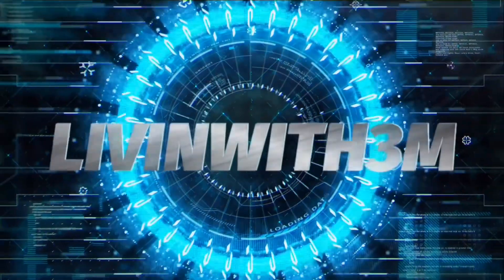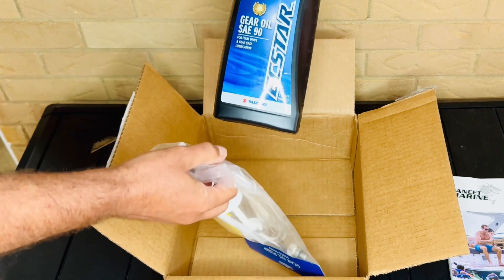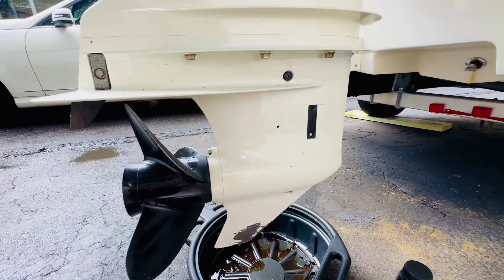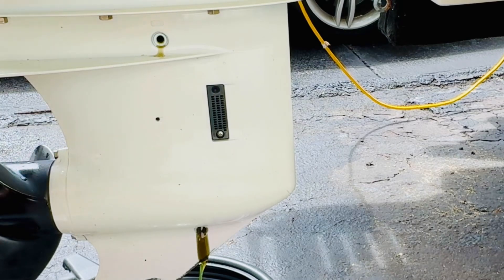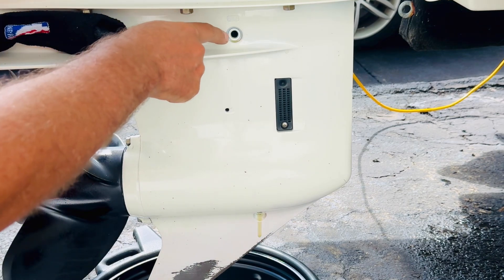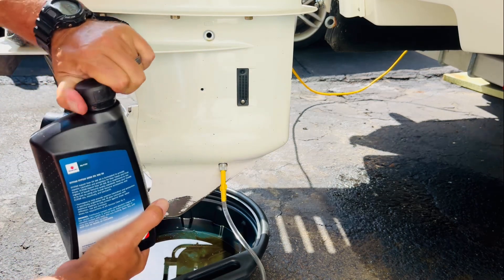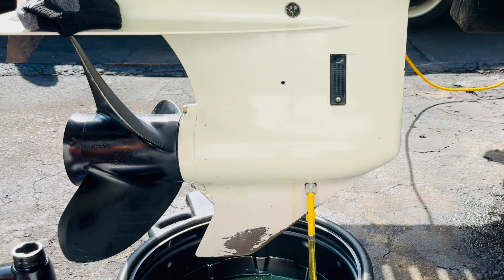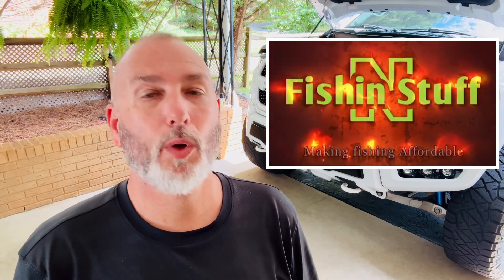How To Change Your Lower Unit Oil. Easiest DIY On YouTube!!!!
You won’t find a better “How To” video on YouTube to change lower unit oil on your outboard engine.
Please click these links below and pick up your tools and products to do proper maintenance.

My good friend Keith with the absolute best channel on YouTube for making fishing affordable.

Products used.

Gear oil

Oil Pump.

Oil drain pan.

Step stool.

Screw driver.

Lower unit drain plugs